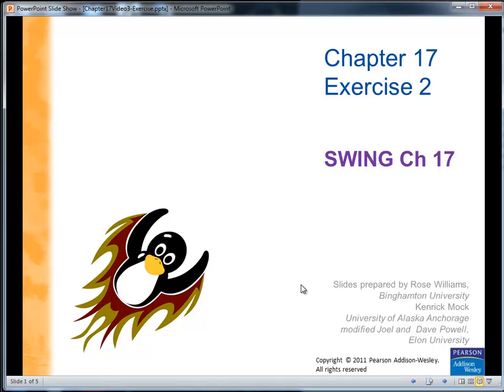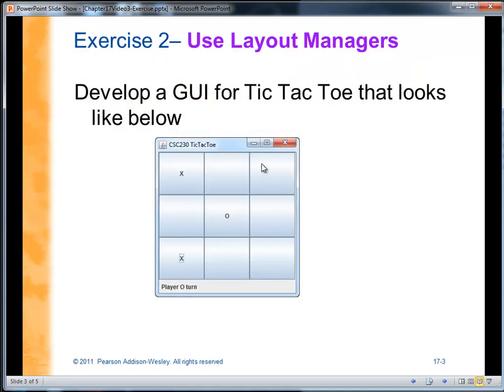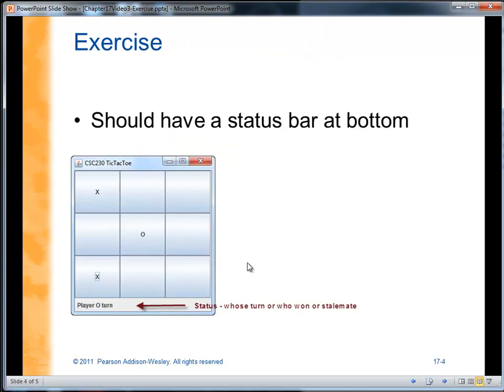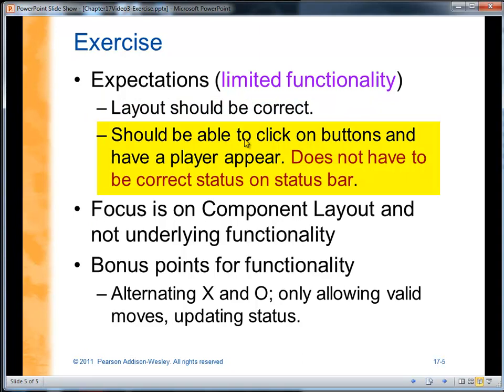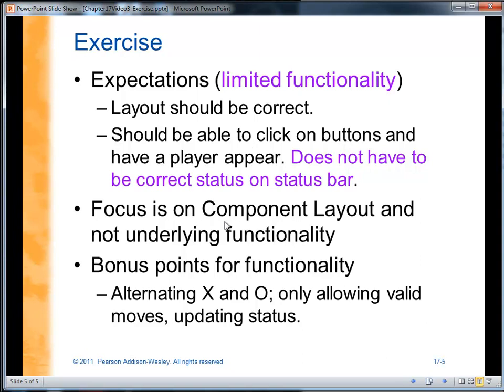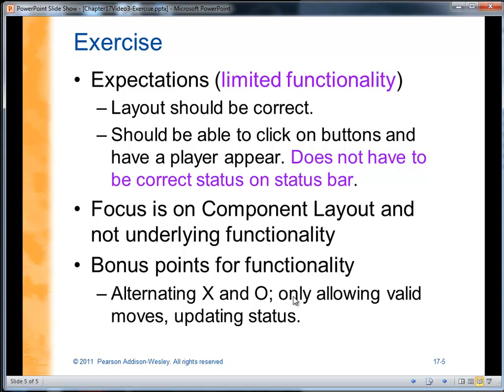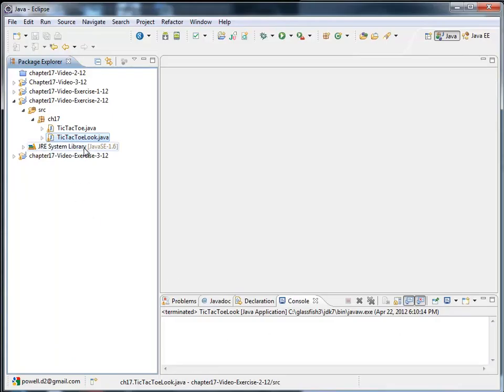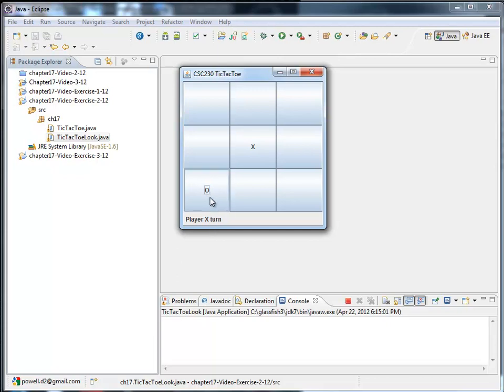Swing Exercise 2 (1024x768)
Exercise to primarily develop skill in controlling the layout and look of a GUI and to secondarily develop functionality.